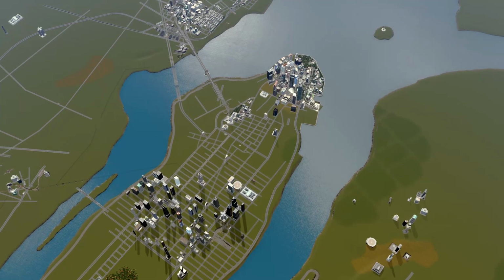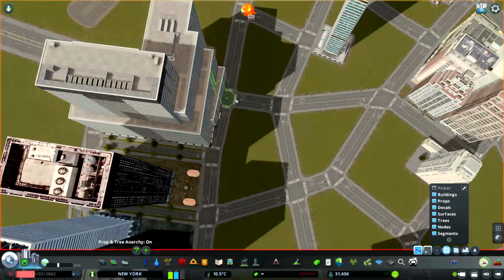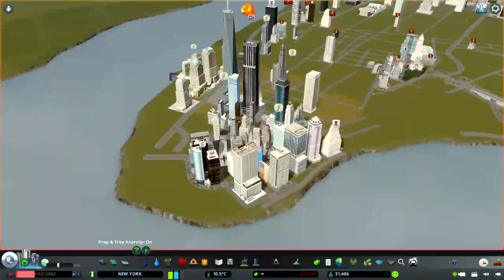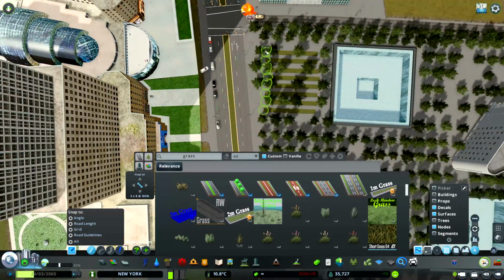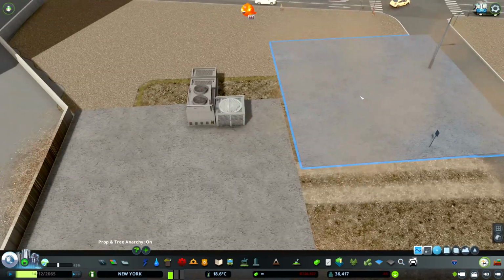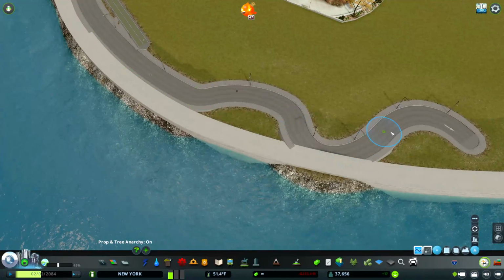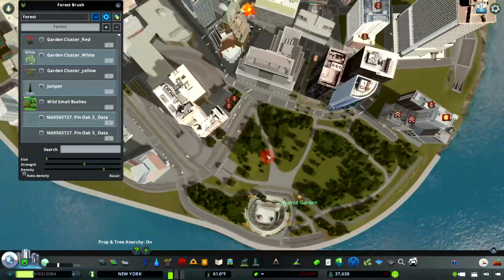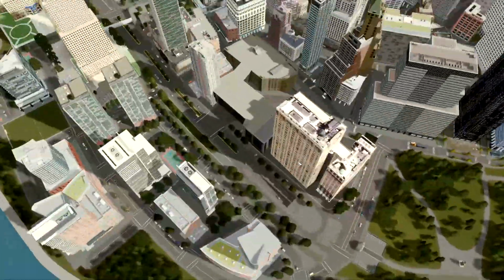Cities Skylines: NEW YORK - Ep. 5